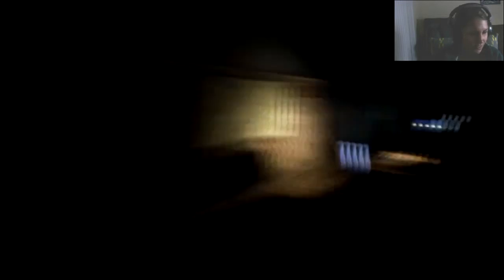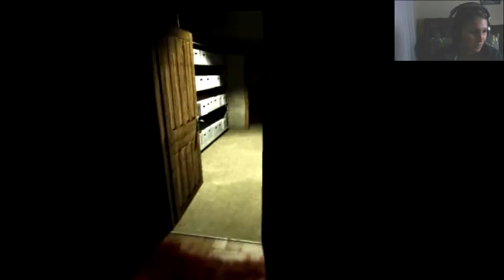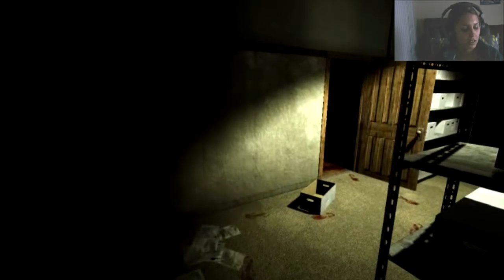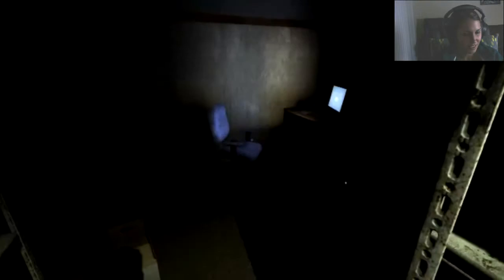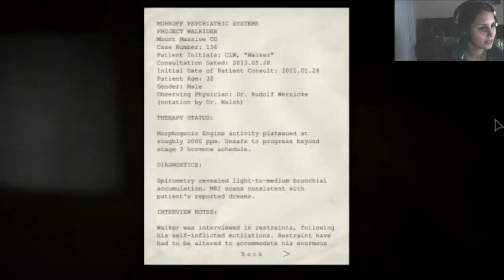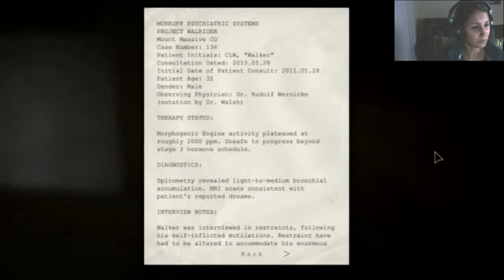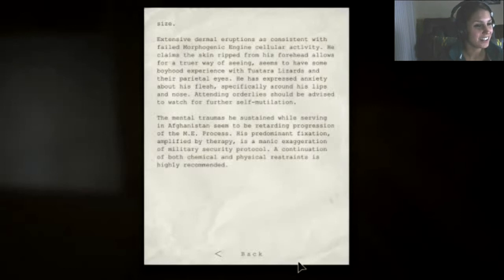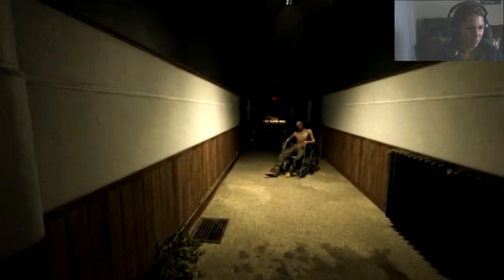Let's Play Outlast ep 2 (facecam)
My very first horror game ever played!! Scarrrrry